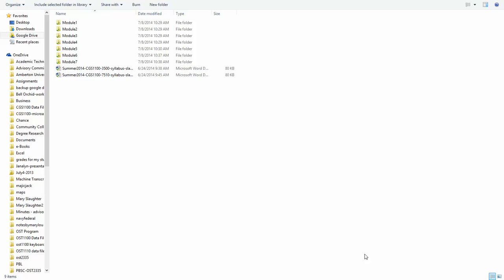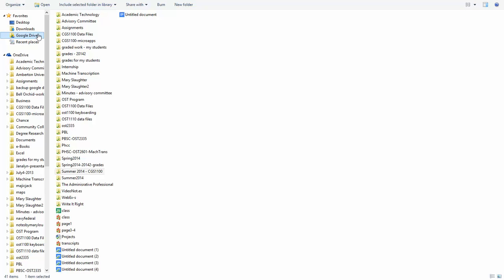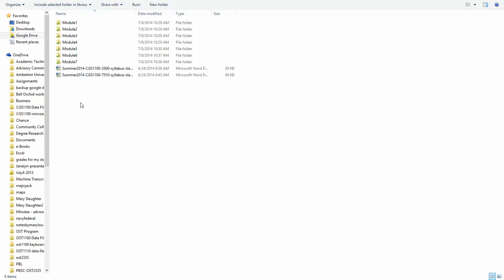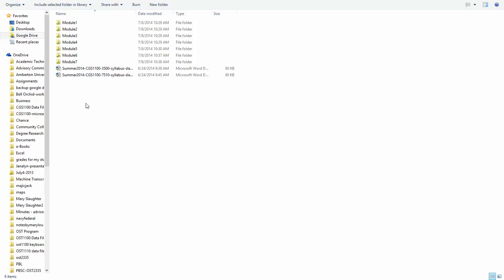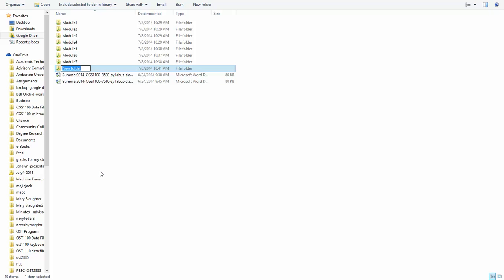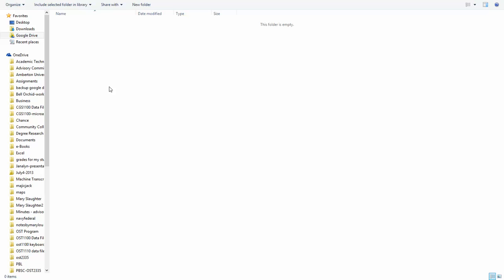File Mgm How to create folders